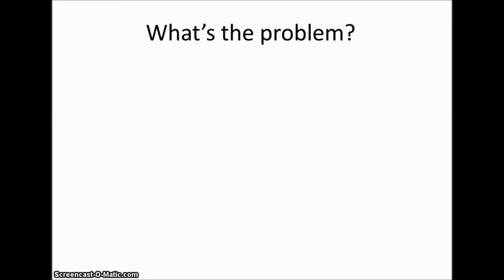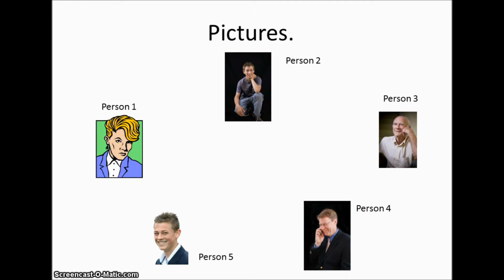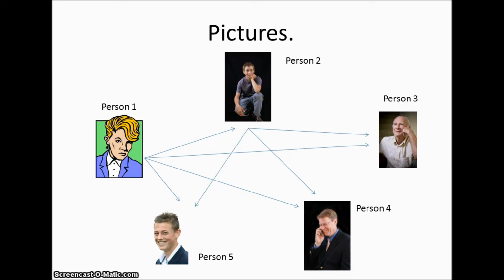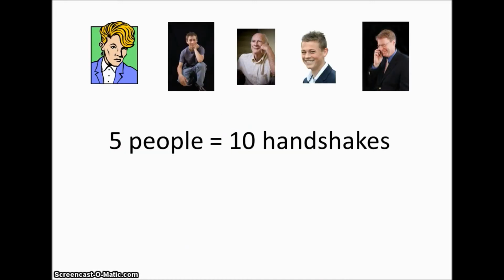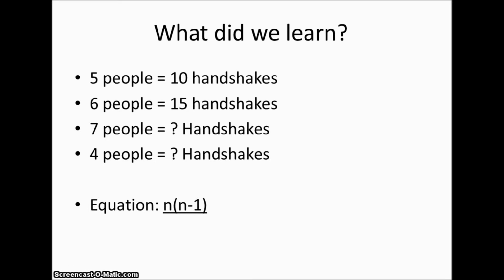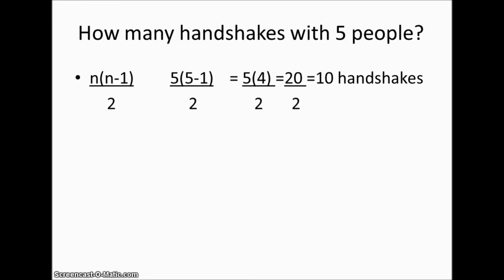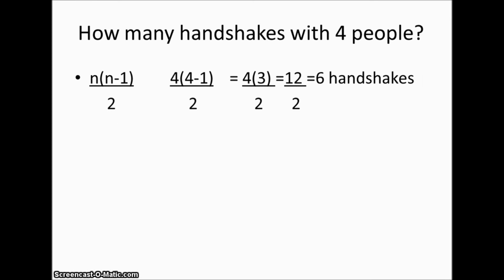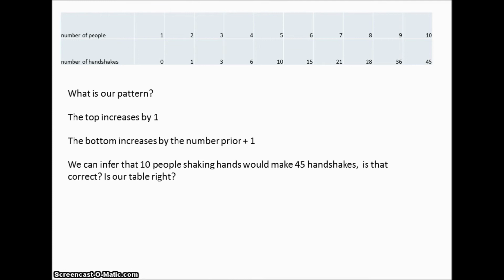Thw Handshake Problem by Tanner Kanning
The Handshake problem is worked out using different methods.